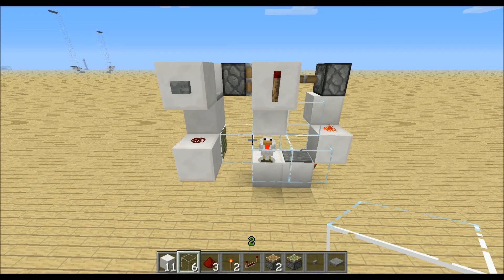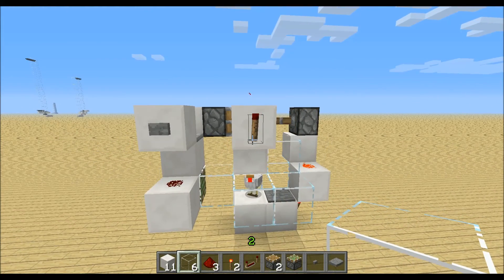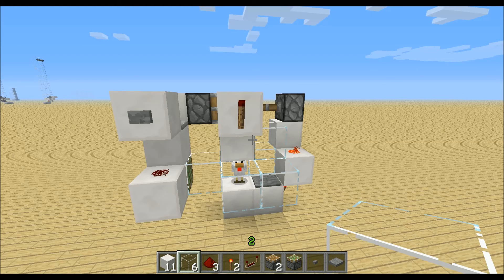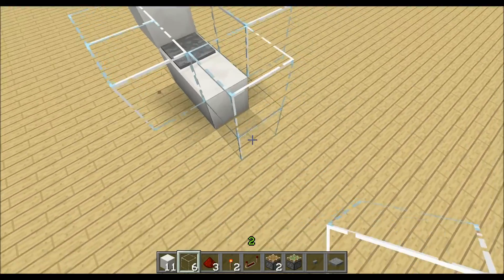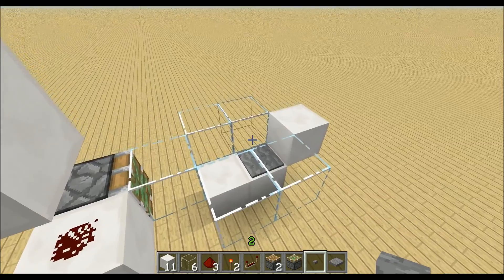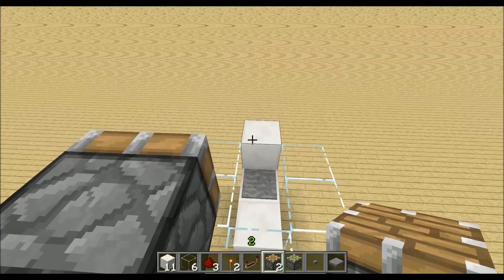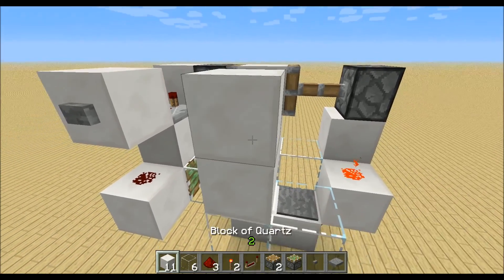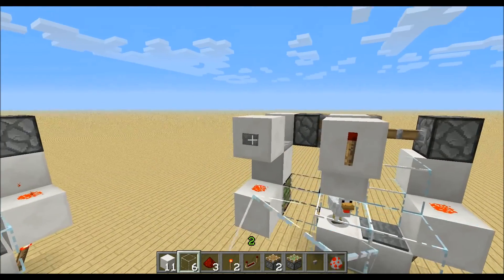Random Time Generator [Tutorial]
In this Tutorial (034) I will show you how you can build a Random Time Generator, which will output a random signal length based on a chicken which walks around.

Do you have questions or need help?
Skype: youtube.szpeddy